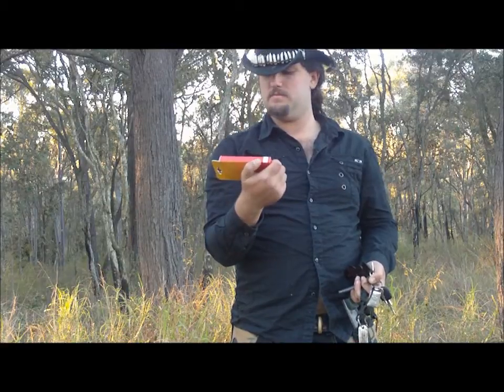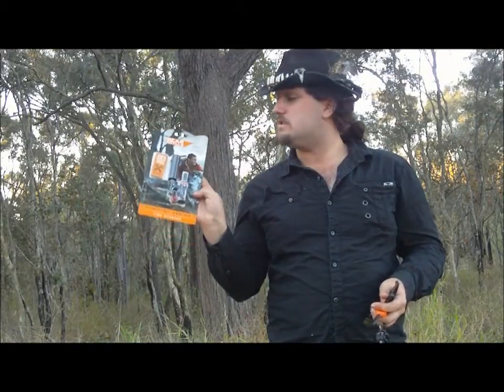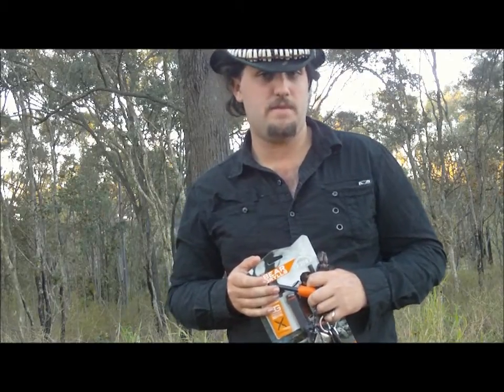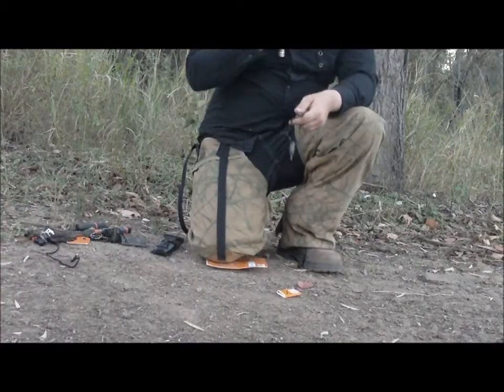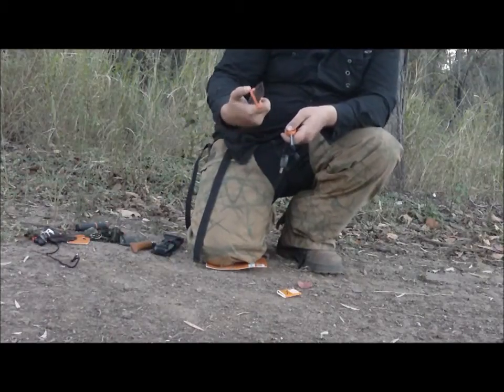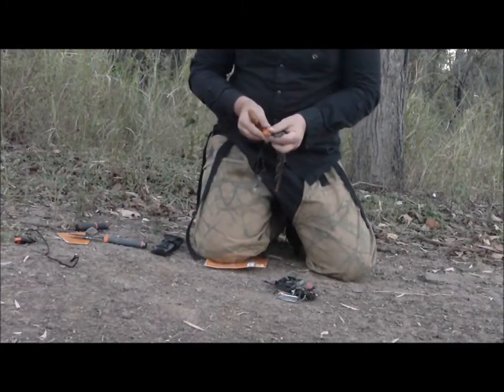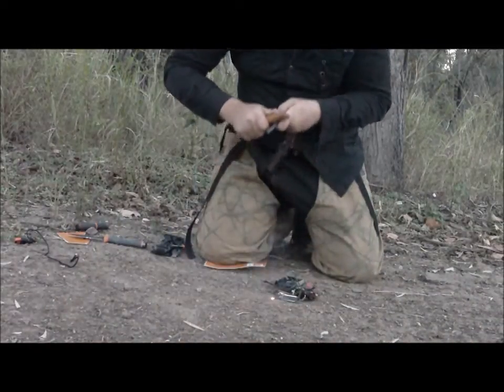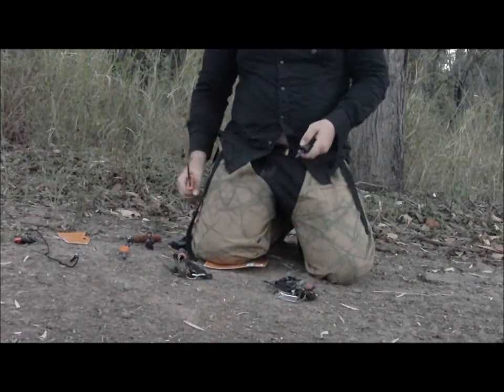Comparing Four Ferro Rods.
Please note that I am seeing things from a different angle and sparks may look different in real life.